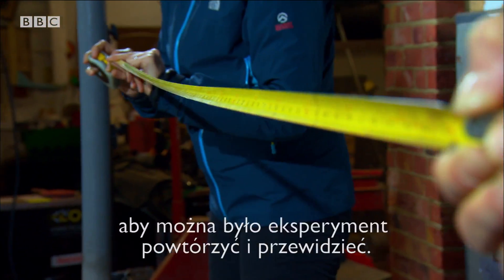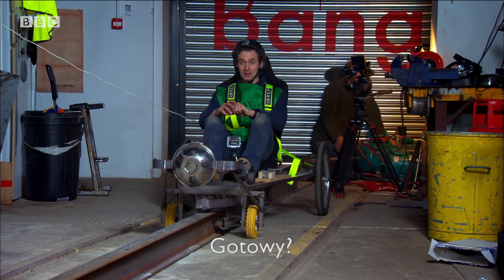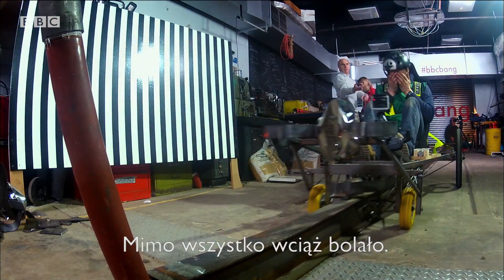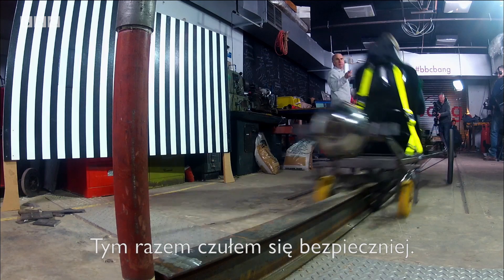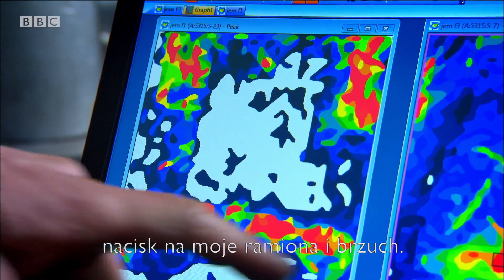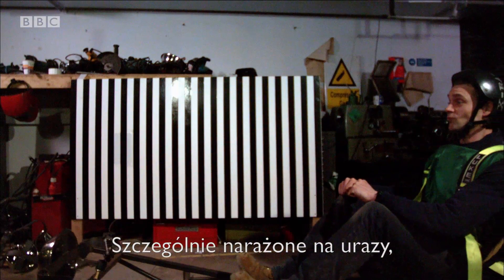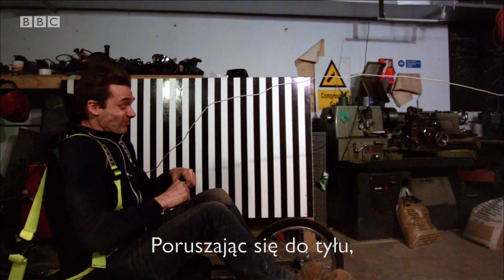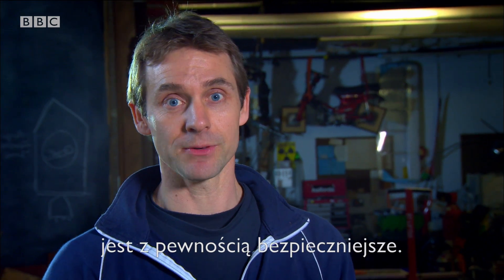Symulacja Wypadku Samochodowego w Zwolnionym Tempie - Brit Lab - BBC Brit Polska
To video pochodzi z programu “Bang Goes The Theory”.

Jem Stansfield używając przemysłowej kamery demonstruje zachowanie ciała w trakcie wypadku.

Samochód z prędkością 96 km/h uderza w lampę uliczną.

Jem dochodzi do konkluzji, że jest bezpieczniej dla dziecka umieścić fotelik tyłem do kierunku jazdy.

Jest to kanał z BBC Worldwide, który pomoże sfinansować nowe programy BBC.